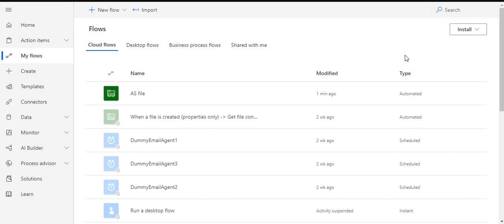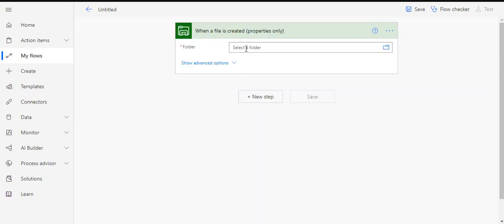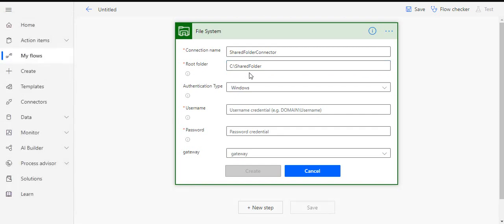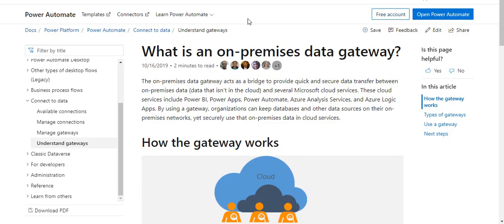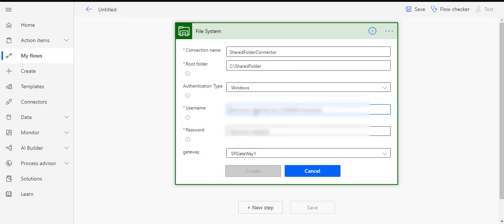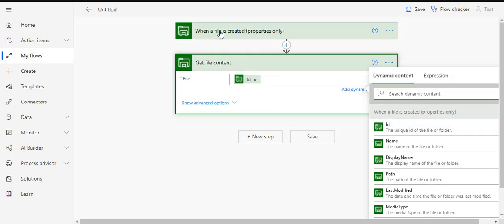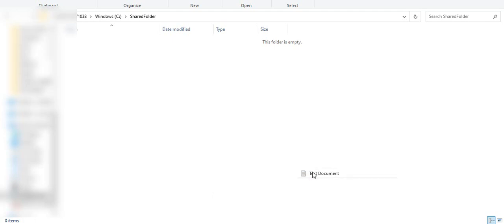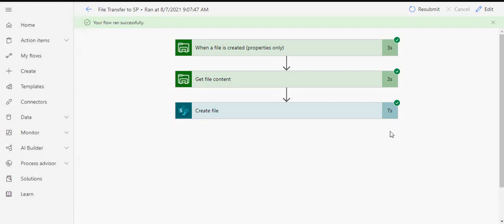Power Automate - Get Files from Shared/Network Drive to SharePoint/OneDrive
This video explains how you can get files from Shared or Local Drive in your network and copy them to SharePoint or Onedrive using Power Automate.
Video also explains using File Connector in Power Automate.